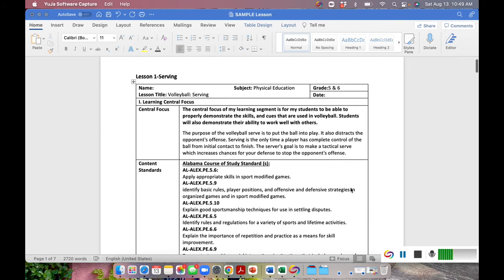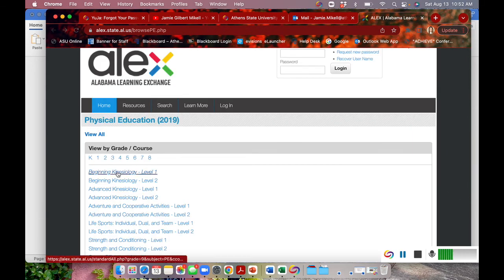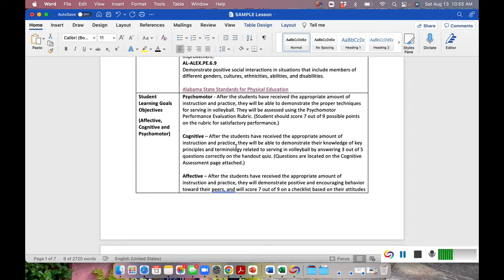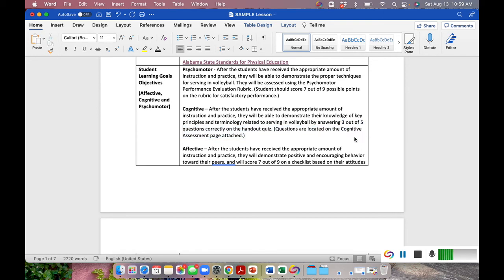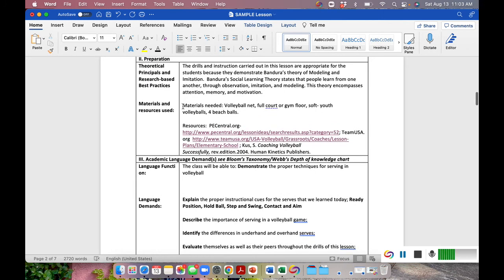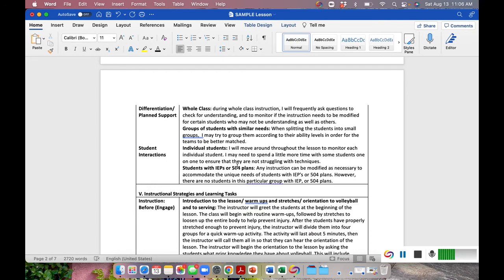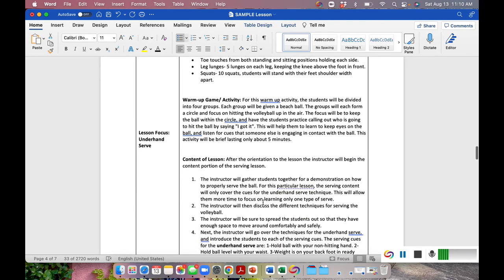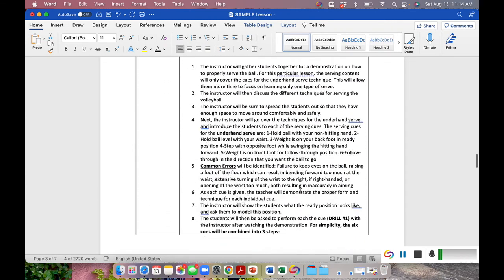Lesson Planning Instruction